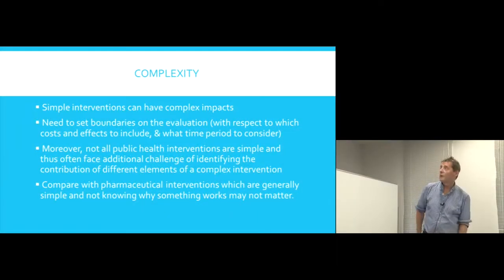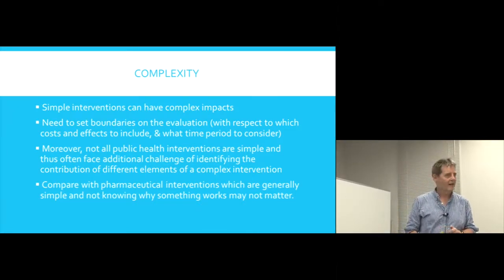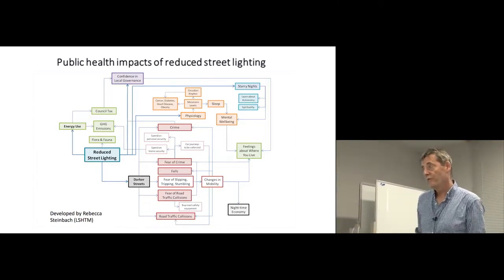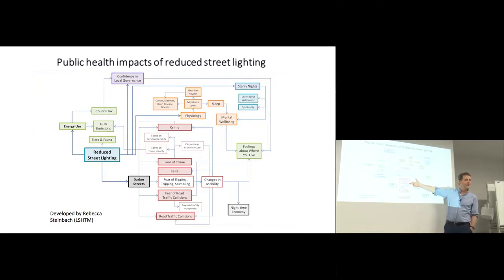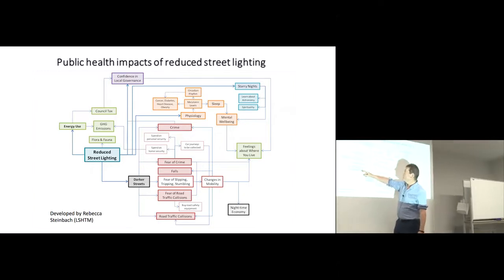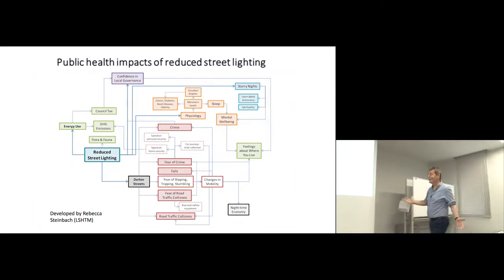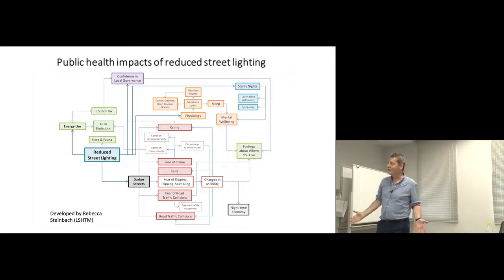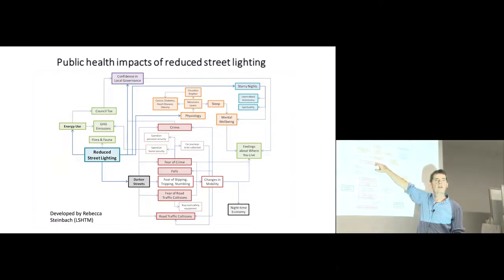Kyoto University "Economic Evaluation of Health Technologies" Lecture 5 Chapter 3, Prof. John Cairns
Lecture 5: "Economic evaluation of public health interventions"
How does the economic evaluation of public health interventions differ from that of pharmaceuticals?

Chapter 3 "Complexity"

John Cairns
London School of Hygiene and Tropical Medicine
21 September, 2018